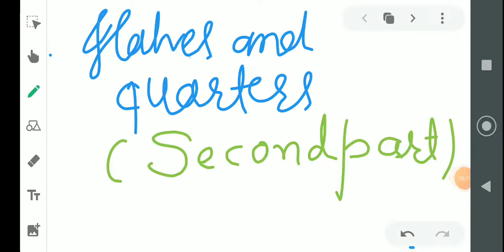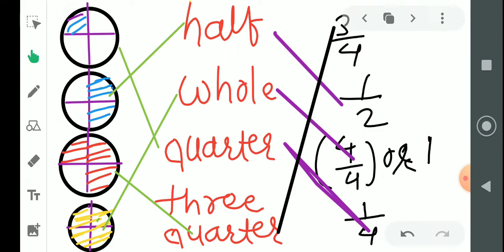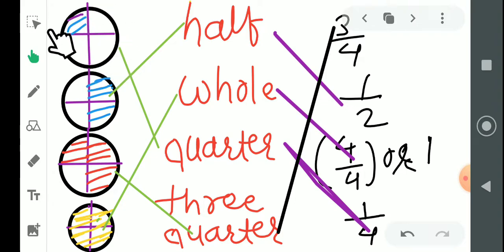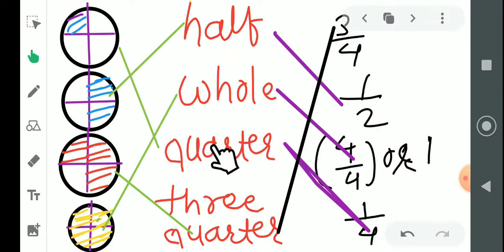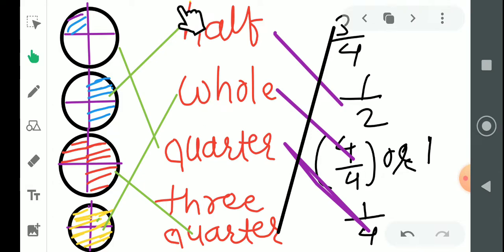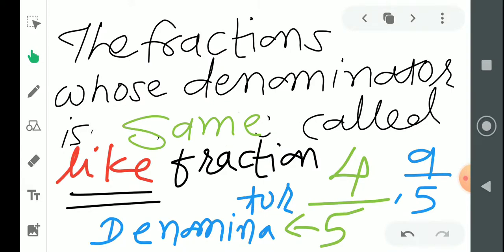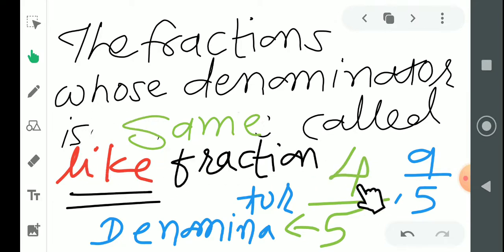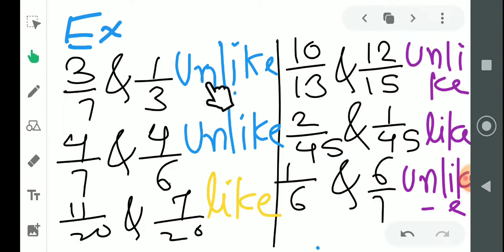halves and quarters second part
mathching the fraction ,like and unlike fraction s